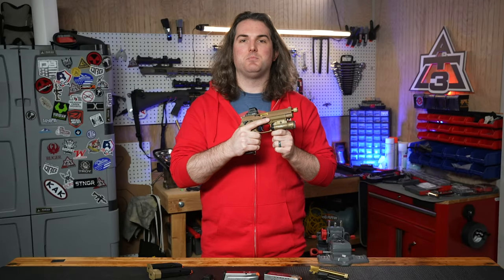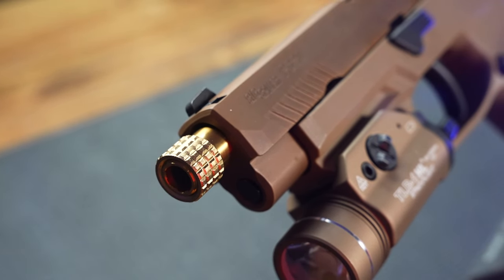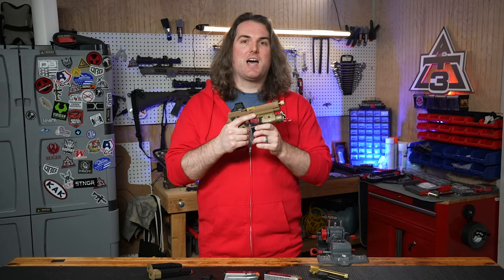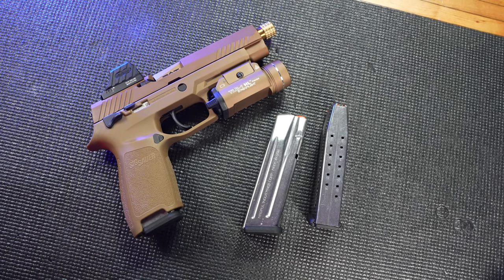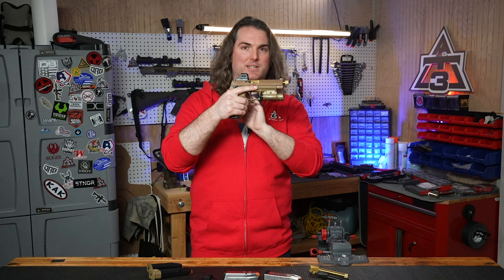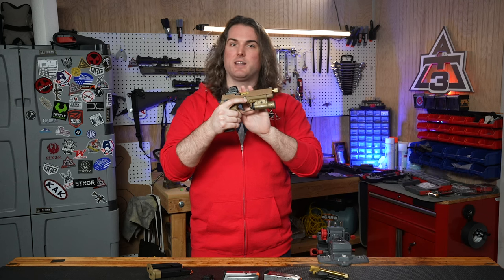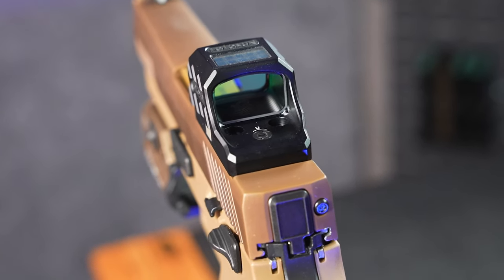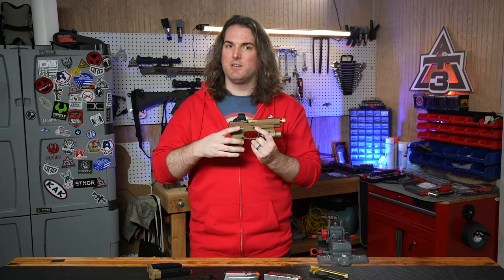[Reviewed] SIG P320 Upgrades / Backup Tactical Threaded Barrel / Magpul AGM Mags / Holosun SCS MRS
On this week's GeAR Grind... Your SIG SAUER P320's NEXT Upgrades! These SIG P320 accessory "gems" are fresh out Travis' oven today. As always, he's hitting on FIT, FORM, FEEL, FUNCTION & FEATURES!

00:00 - Intro
01:09 - Backup Tactical Threaded Barrel
04:05 - Magpul AGM Mags
06:40 - Holosun SCS MRS